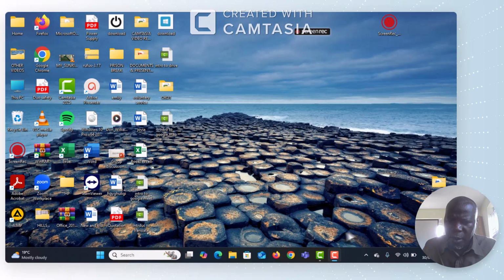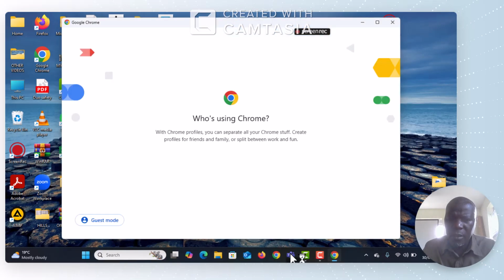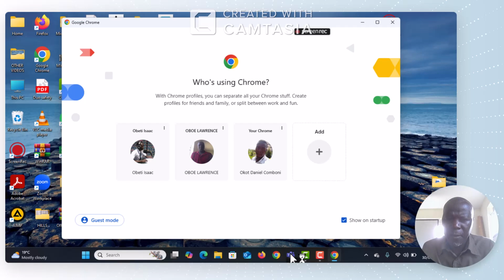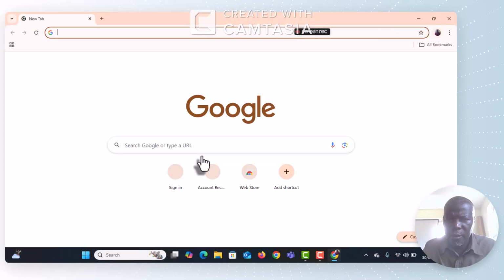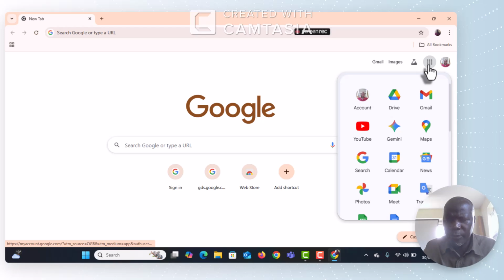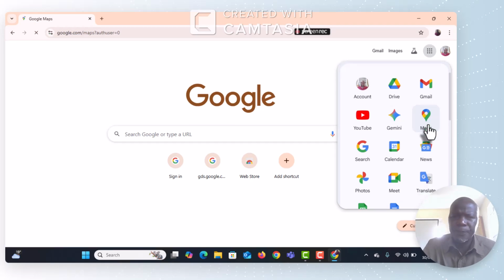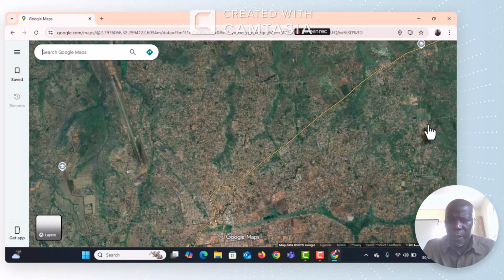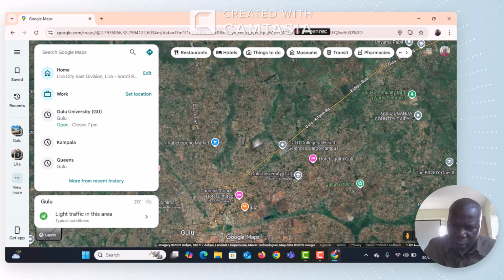INTRODUCTION To GOOGLE MAPS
how to use Google maps from  google.com
by Oboe Lawrence 2025